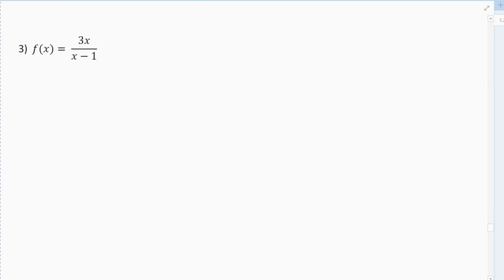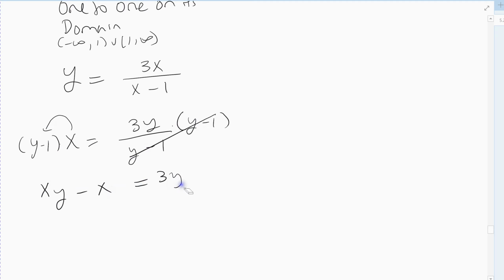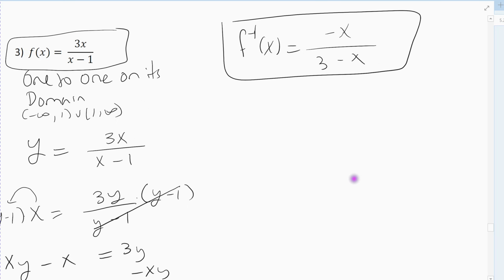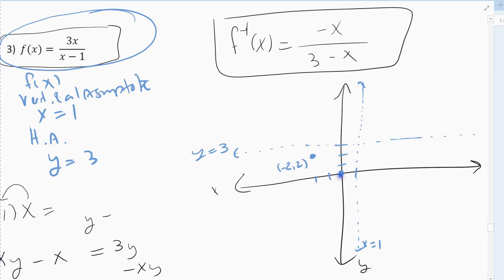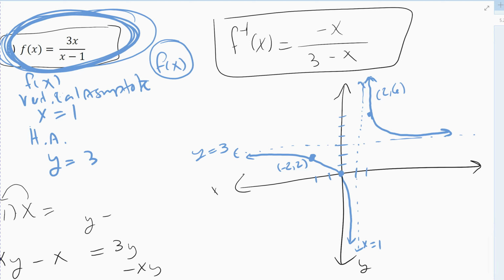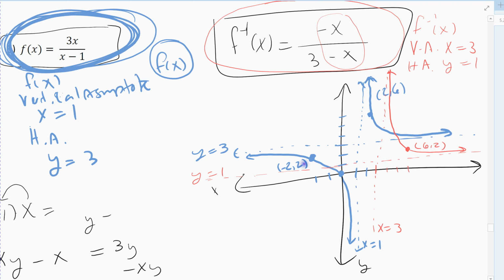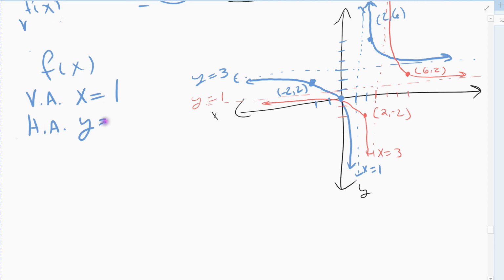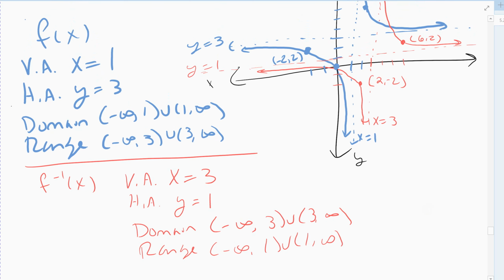5.2 video 9 harder inverse case with a rational function example